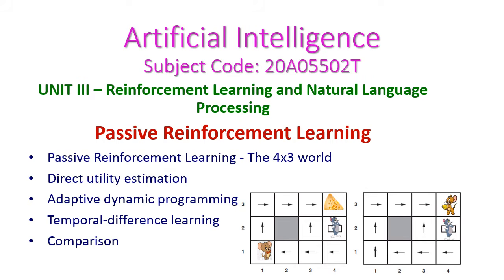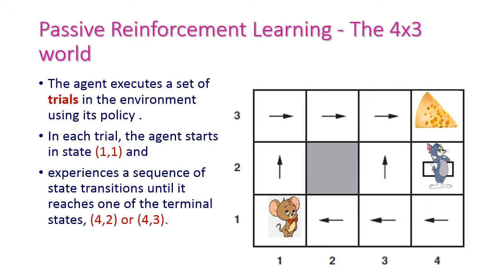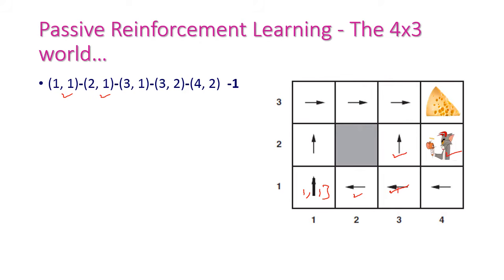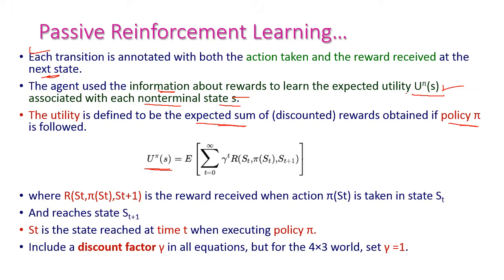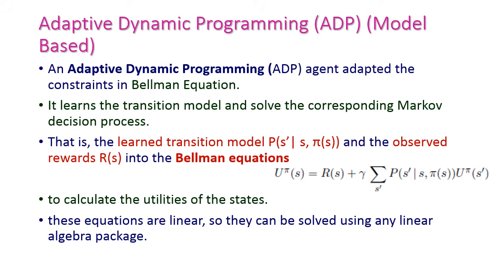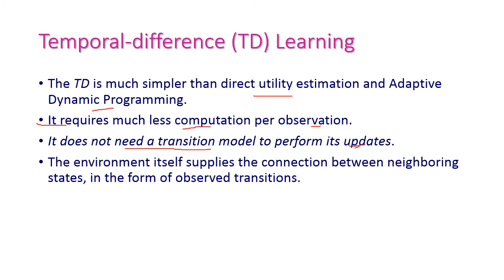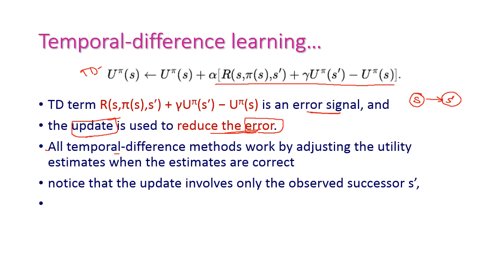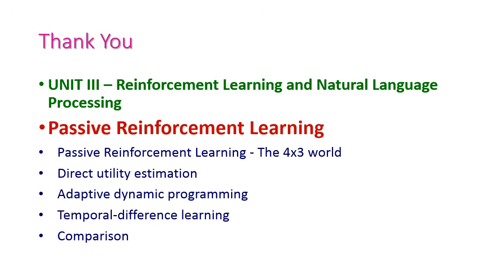Passive Reinforcement Learning-Artificial Intelligence-20A05502T-UNIT III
UNIT III – Reinforcement Learning and Natural Language Processing
Passive Reinforcement Learning
Passive Reinforcement Learning - The 4x3 world
Direct utility estimation
Adaptive dynamic programming
Temporal-difference learning
Comparison